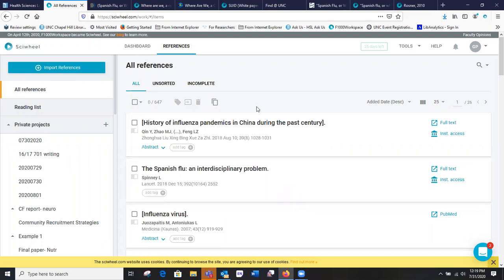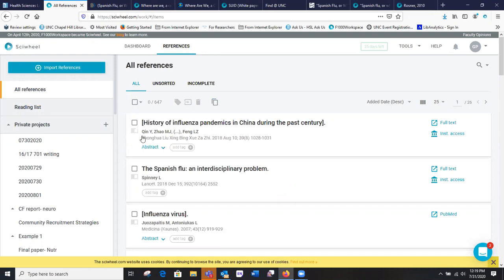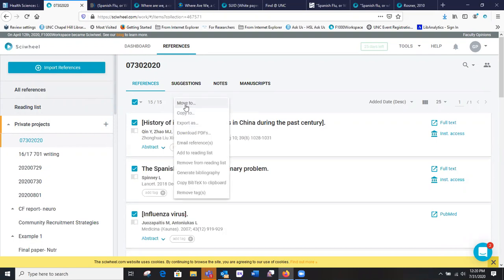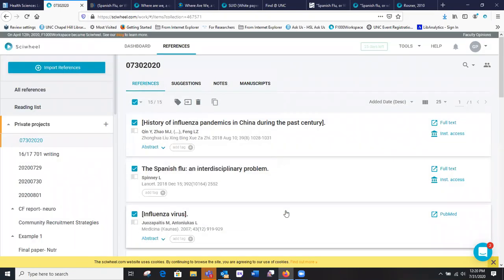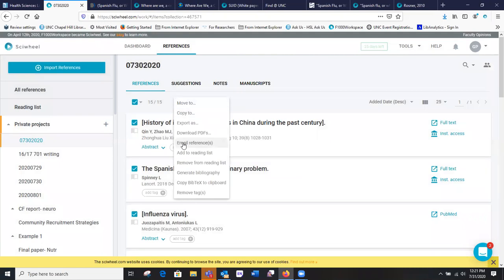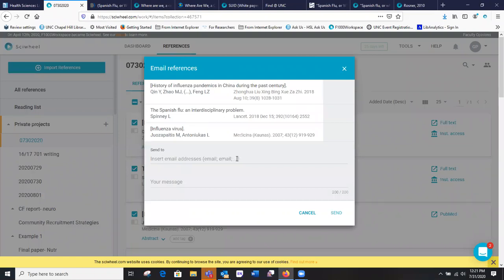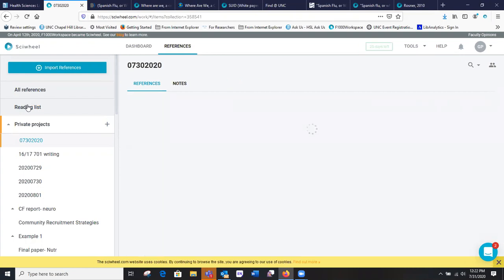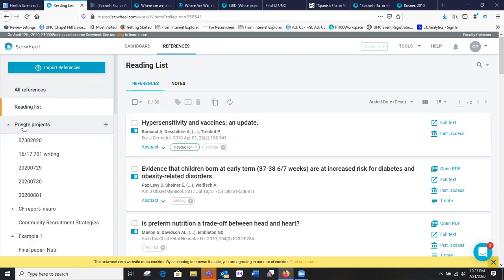Sciwheel- Other Features